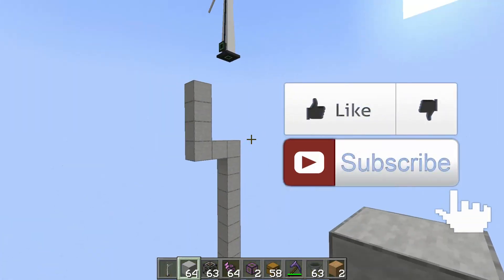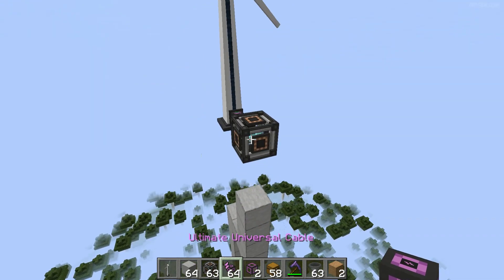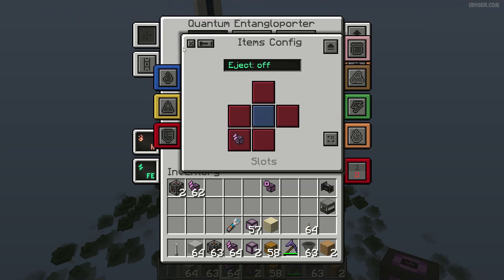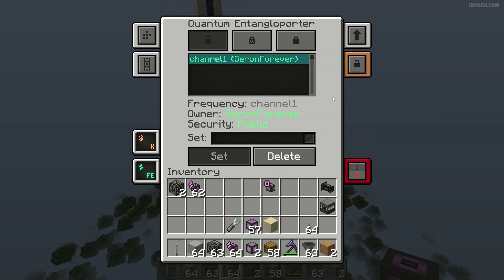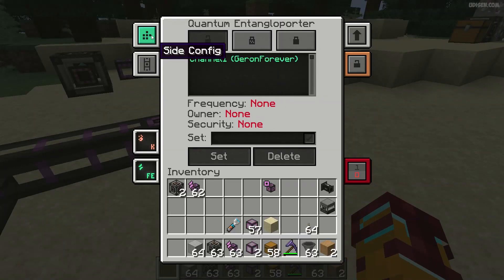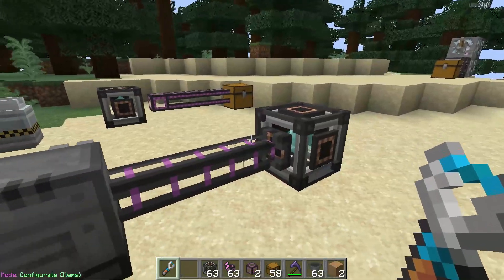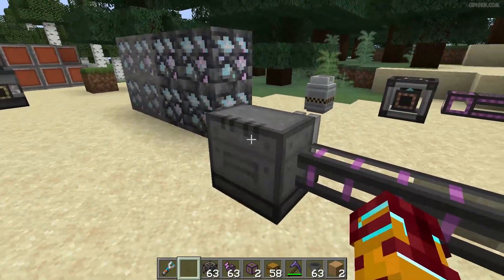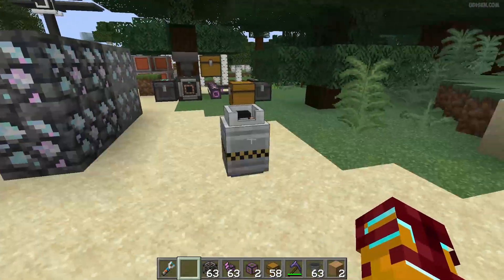Minecraft Mekanism how to get WIRELESS POWER (EASY)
FULL GUIDE about how to make wireless power in Mekanism latest versions from Udisen!